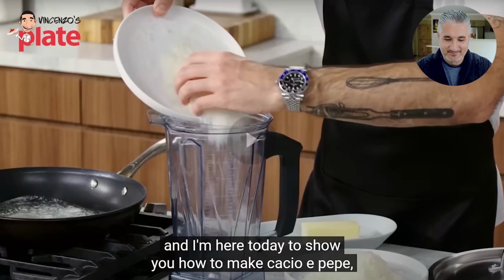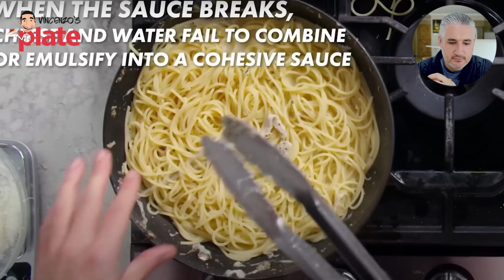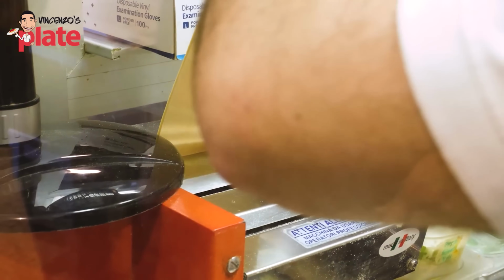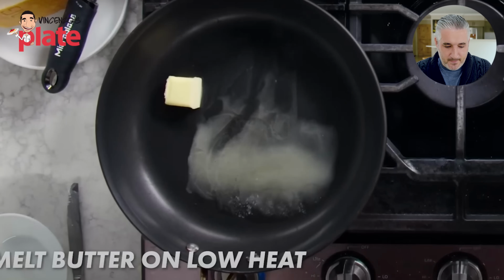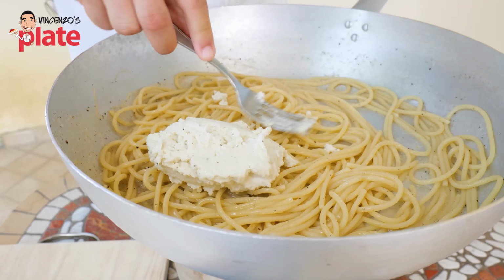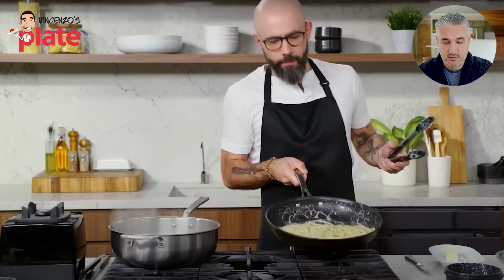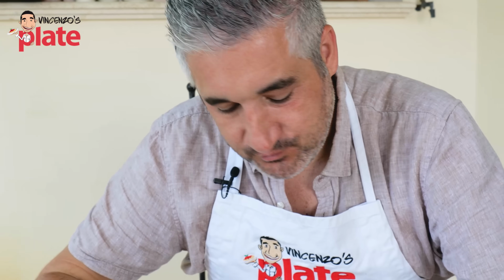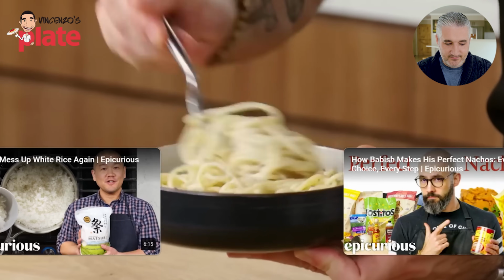Italian Chef Reacts to Cacio e Pepe and Reveals the TRUTH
Wow, I didn't think I'd ever say that, but this time, this cacio e pepe video recipe really left me speechless.
I feel like I have to compliment Babish, because he showed an alternative (and super simple) technique to create this Roman dish in no time! Well done my friend, I definitely prefer the traditional Roman technique, but I will try this method, no doubts!

💯 Follow this link to read and print My Cacio e Pepe written recipe